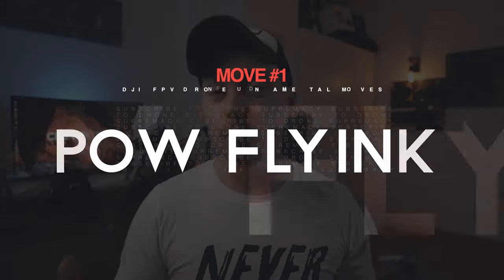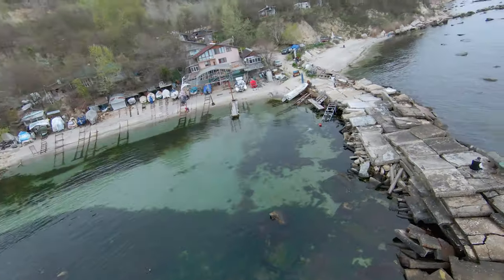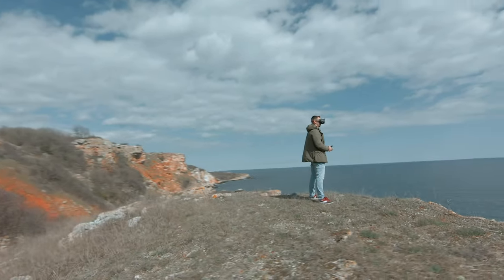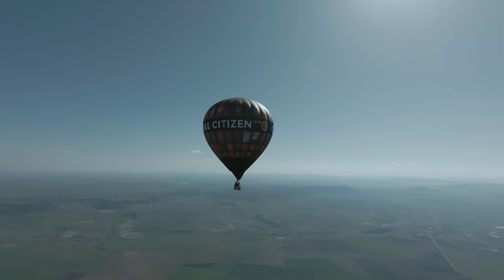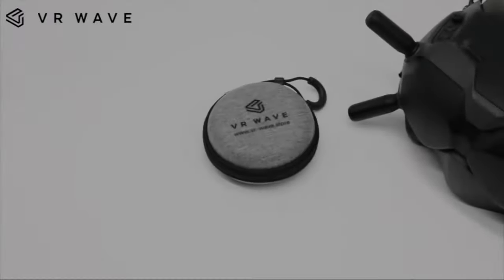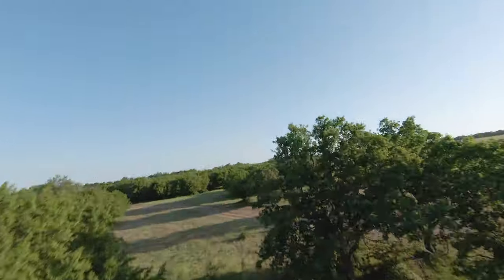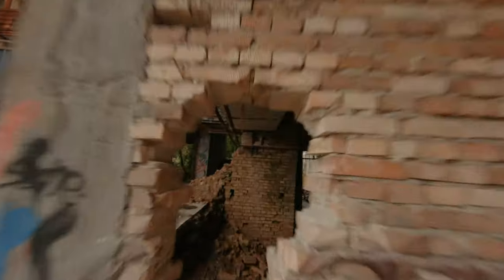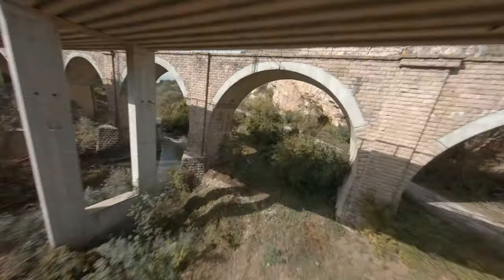DJI FPV Drone - 5 MOVES TO MASTER!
DJI FPV Drone

⬇️ ⬇️ ⬇️ GEAR I USE TO MAKE MY VIDEOS ⬇️ ⬇️ ⬇️

🥽FPV 🥽
FPV Goggles
Action Camera
DJI FPV Drone

DJI Mavic Air 2
DJI Mini 2

📸 CAMERA GEAR 📸
All-purpose Lens
B-Roll Lens
Variable ND Filter
Bendy Tripod
Camera Backpack
Backpack clip

🖥 EDITING 🖥
External Drive

Timestamps:
0:00 - Intro
0:46 - Move #1
2:25 - Move #2
3:13 - Move #3
4:47 - Sponsor
5:29 - Move #4
6:38 - Move #5
8:04 - Outro